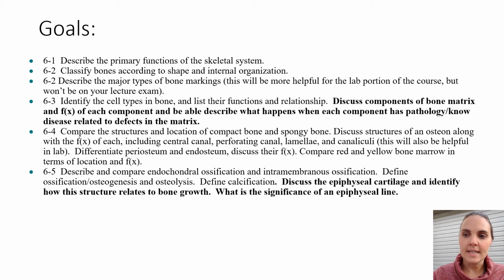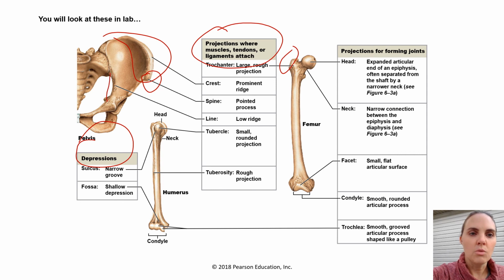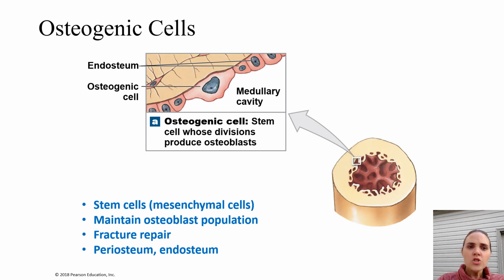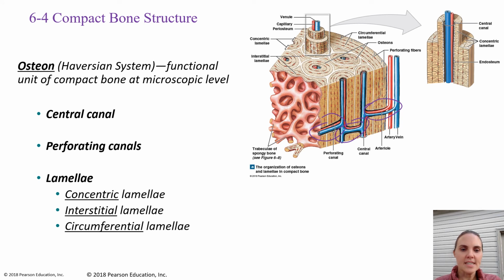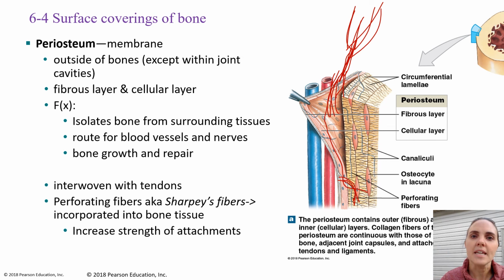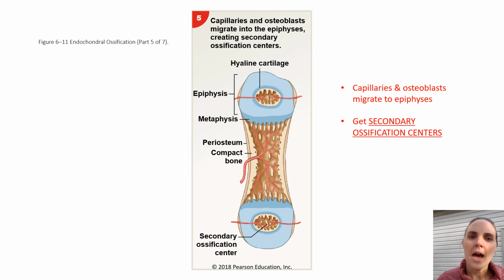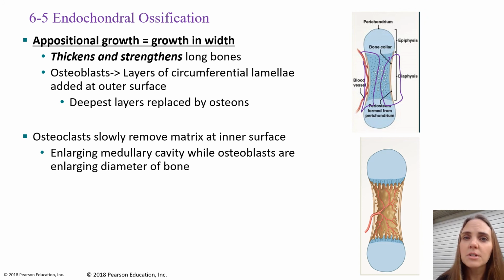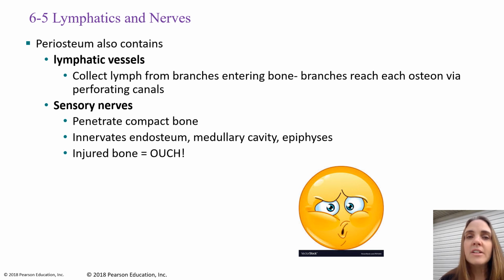Chapter 6 part 1 Bone Structure and Formation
Chapter 6 part 1 video (same as available on Onedrive)